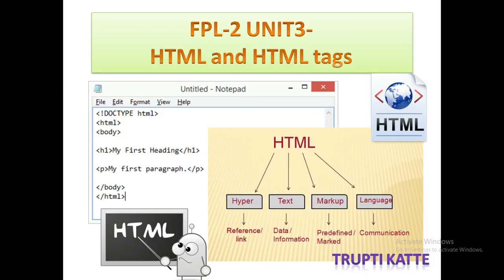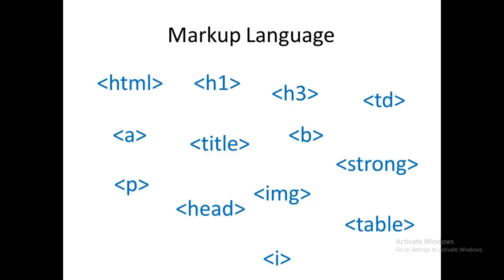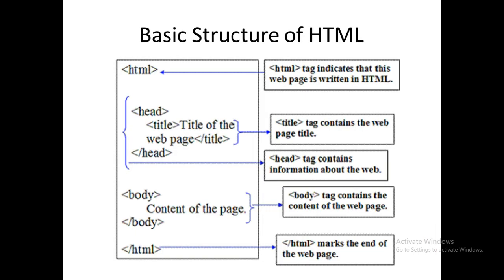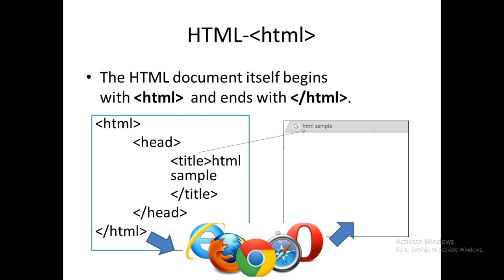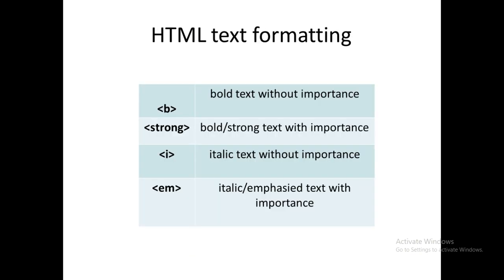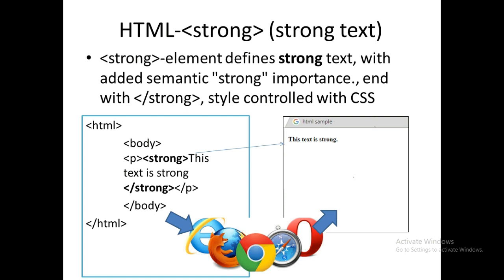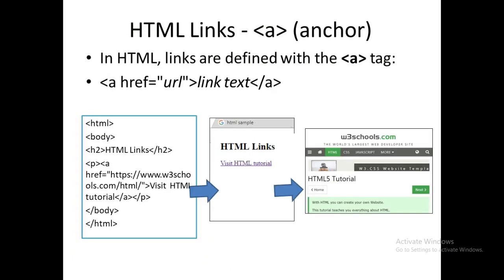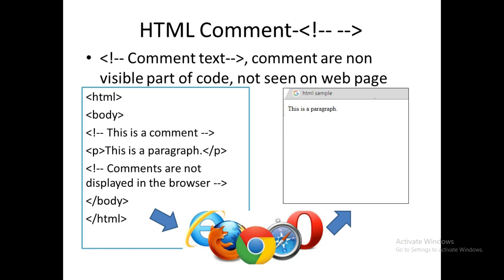L8: FPL2 UNIT-3 (SPPU) HTML and HTML tags| Learn HTML and HTML tags in 15 minutes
Introduction to what, why, how, who of HTML and HTML tags

(SPPU, FPL-2, Online Phase2)
Fundamentals of Programming Language 2
Distribution of marks
Phase II
Unit III (10 questions )
7 questions one mark (Theory)
3 questions two marks (Code snippets)

HTML: Basic structure of an HTML document,

Structure of HTML,definition, Basic Tag ,html
body, head title

creating an HTML document Actual demonstration ,
Syntaxes for valid tags,

Introduction to elements of HTML Syntaxes, templates
working with text,lists, hyperlinks and images
p, b, i, br, strong , anchor, img,
head, headings, list, table tags tr,td

br tag :is used for line break(new line)(no ending tag for br)